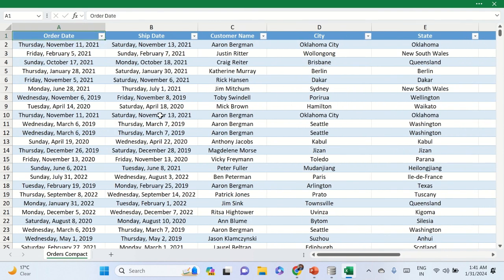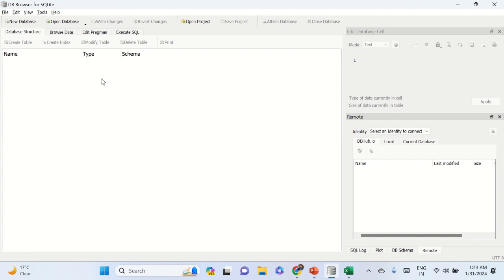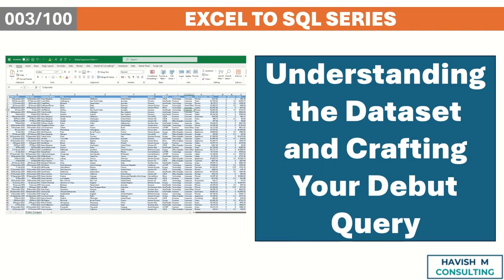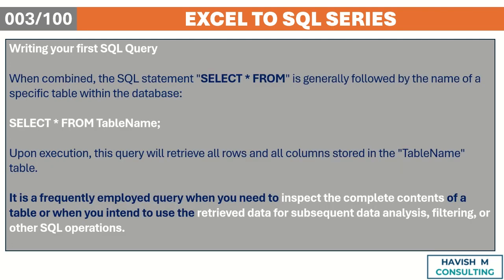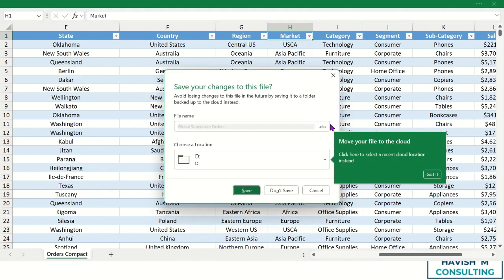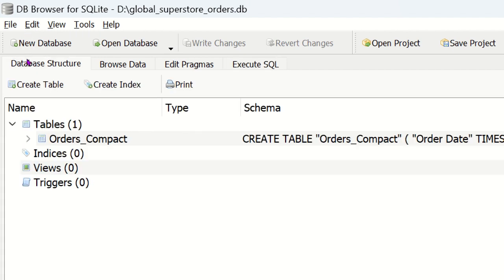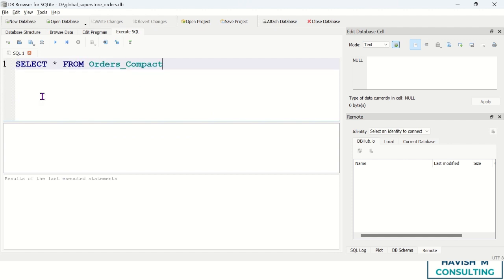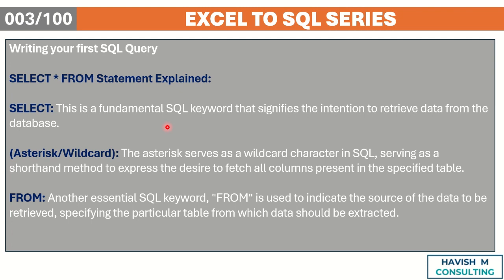003/100: Understanding the Dataset and Crafting Your Debut Query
Welcome to the third installment of our "Excel to SQL" series! I'm Talha, and in this video, we will get familiar with the dataset we'll be using throughout this series - the Global Super Store orders. We'll also take our first steps into writing SQL queries.

An overview of the Global Super Store orders dataset, including its structure and contents like dates, customer names, geographic and demographic data, product categories, and sales figures.
A step-by-step guide on loading data into DB Browser for SQLite.
Writing our first SQL query: understanding and implementing the 'SELECT' statement to retrieve data.

🔹 Key Insights:
Learn the structure and components of a basic SQL query.
Understand the significance of 'SELECT', 'FROM', and the asterisk (*) in SQL.
See the practical application of these concepts in DB Browser for SQLite.

🔹 Resources:
Access to the dataset and code used in the video available in our GitHub repository